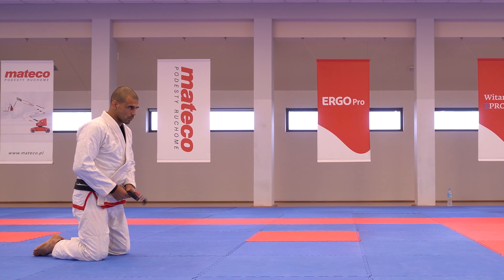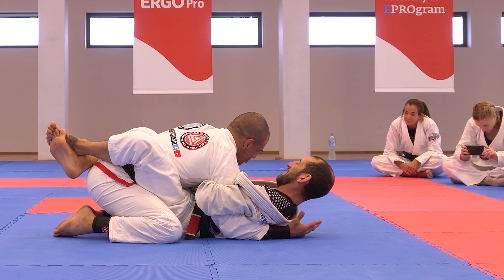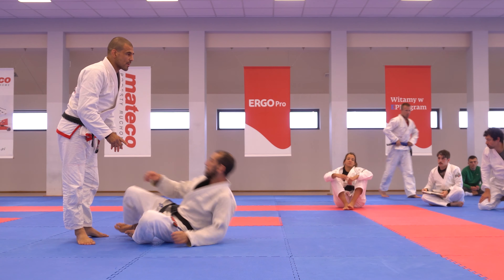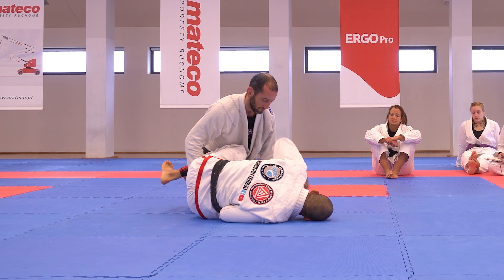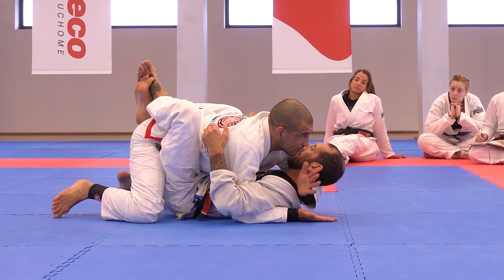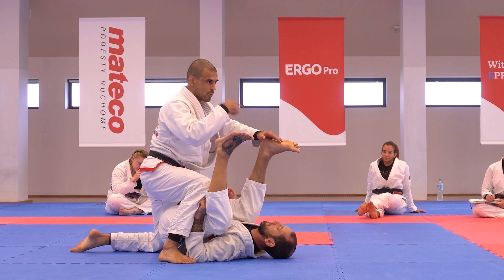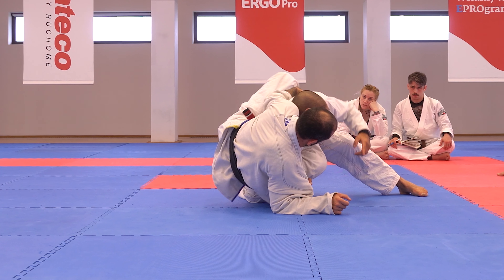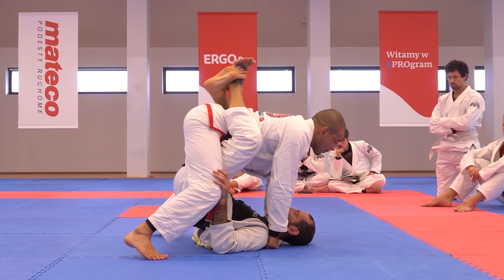How to become unsweepable and smash guards (BJJ Globetrotters Zen Camp 2020 Wim Deputter)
BJJ Globetrotters Zen Camp 2020: Unsweepable and stack passing with Wim Deputter. 40 minutes of tips and General mechanics that improve your early and late sweep defense and allow you to stack pass.

I illustrate my universal sweep defense and stack pass mechanics with examples from Closed Guard, Butterfly Guard, Open Guard and Fiftyfifty.

This is my second class at the BJJ Globetrotters Zen Camp 2020. The first one (The Mirroring Principle 2.0) can be seen

For a more in-depth look into this topic, check out my instructional: The Mirroring Principle - The Hidden and Essential Mechanics of Pressure Passing at @BJJ.Fanatics

Chapters:
00:00 Intro + wristlock from closed guard top
07:24 Staying compact + weight distribution + sweep theory
11:52 Early, middle, late sweep defense + head positioning in regards to sweeps and sweep defense
16:32 Examples from half guard and scissor sweep + closed guard posture + stacking mechanics
24:37 view on guard and stalling + angles and timing + northsouth stack + stack pass from closed guard
31:54 examples from 50/50, butterfly guard and closed guard
39:45 suggestions